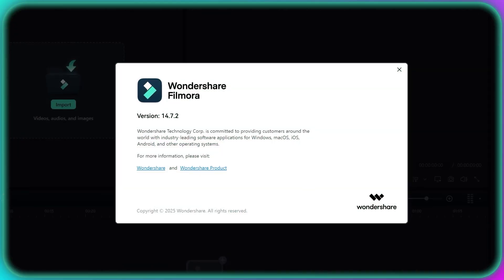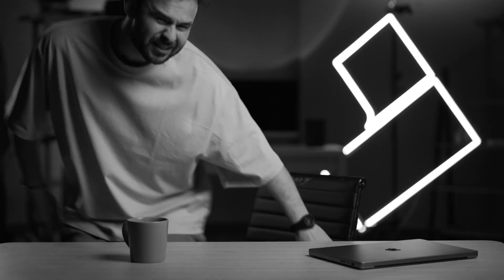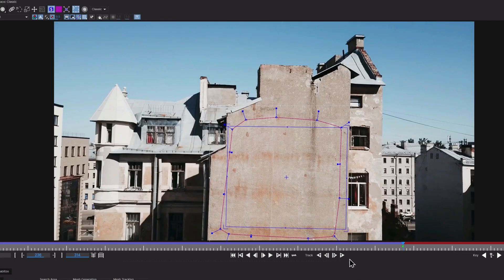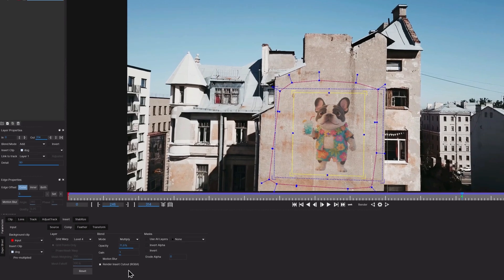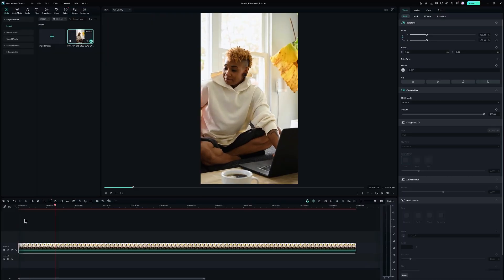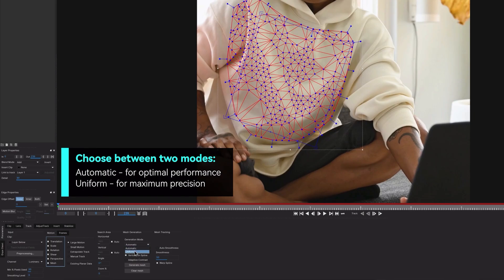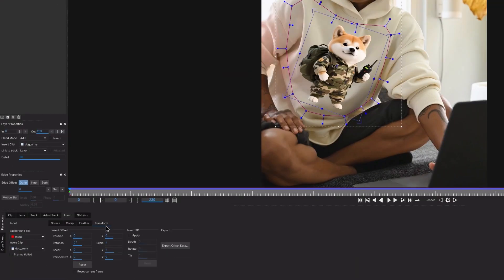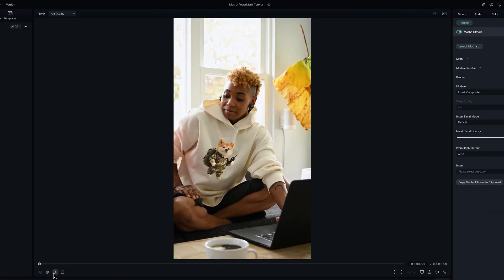Hollywood-Level Motion Tracking in Filmora 14 🎬 | Mocha Planar Tracking & Power Mesh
Ready to level up your video editing game? 🚀

In this tutorial, we’re introducing Mocha Pro—now available in Filmora! Whether you’re working with planar tracking, power mesh, or just starting out with Mocha tracking, this update gives you pro-level motion tracking tools right inside your favourite editing software.

Mocha Pro is part of the Boris FX suite, trusted in Hollywood for visual effects and precision tracking. Now you can harness the same Mocha plugin directly in Filmora, without leaving your project. From stabilizing footage to replacing signs, adding graphics to moving objects, or creating advanced masks—it’s all possible in just a few clicks.

What you’ll learn in this video:
✅ What is Mocha Tracking? Learn the basics of planar tracking (tracking flat surfaces) and power mesh (tracking and warping complex, non-flat surfaces).
✅ Planar Tracking: Perfect for replacing signs, adding graphics to moving objects, and stabilizing shots.
✅ Mocha Planar Tracking: See how Filmora integrates it to make pro-level tracking easy.
✅ Power Mesh: Create realistic surface distortions, track fabric, skin, and more—seamlessly.
✅ Other Features: Additional Mocha tools you can use to level up your edits.

Timestamps:
00:00 – Intro + Samples
00:20 – What is Mocha Tracking (Planar Tracking & Power Mesh)
00:41 – Planar Tracking
01:27 – Mocha Planar Tracking in Action
02:57 – Power Mesh Explained
05:10 – Other

With Mocha in Filmora, you get the power of industry-standard tracking without the steep learning curve. Whether you’re replacing billboards, adding motion graphics, or doing advanced object tracking, Filmora’s integration makes it simple, fast, and fun.
Ready to start editing videos? Wondershare Filmora has everything you need!